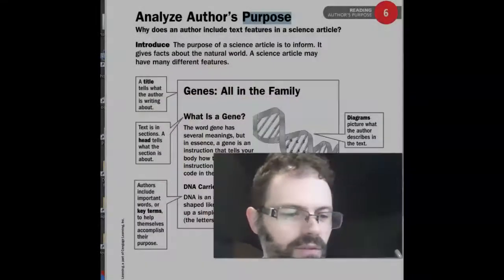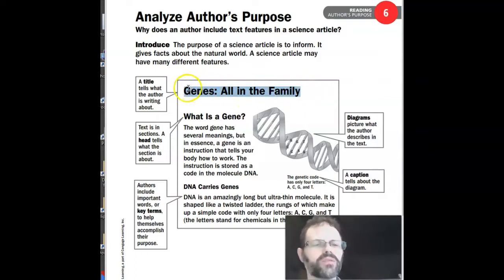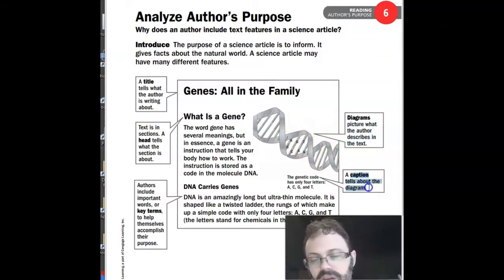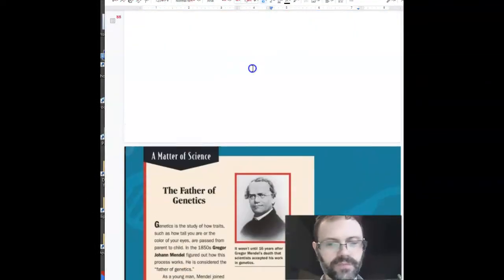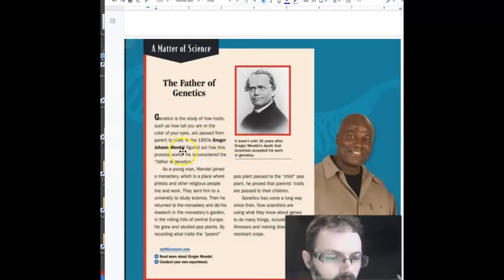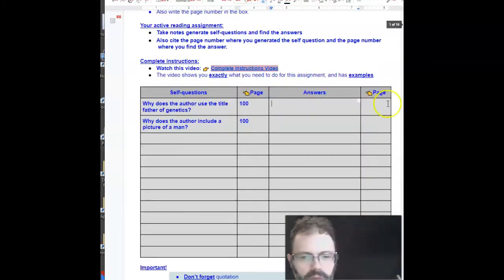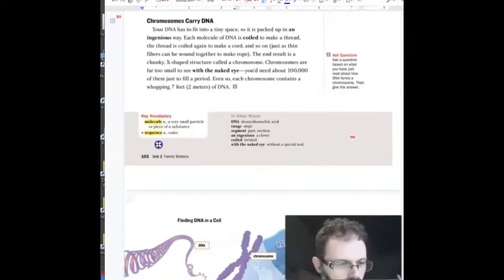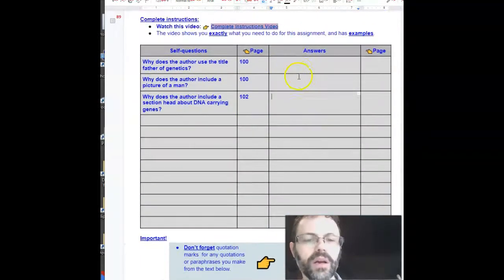active reading genes trimester 2 week 1